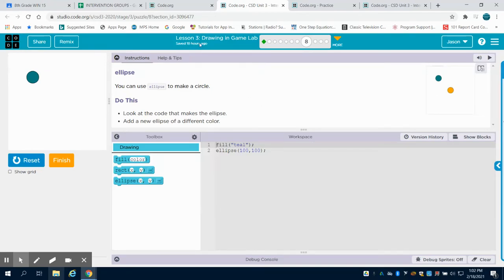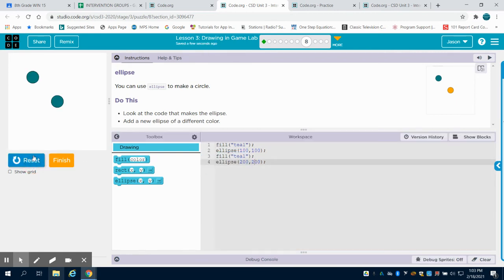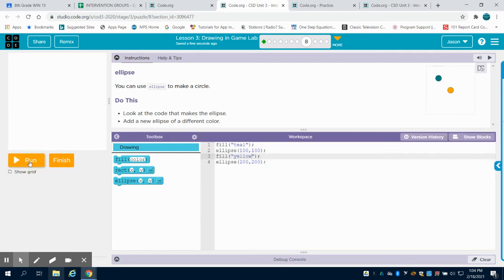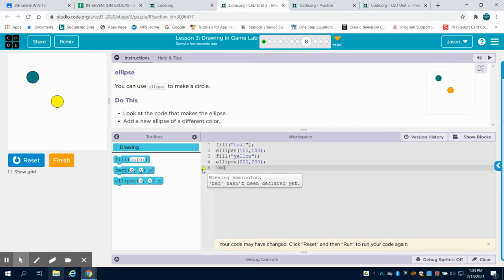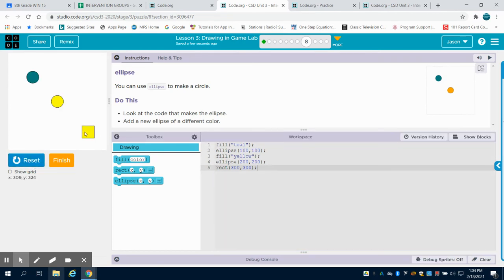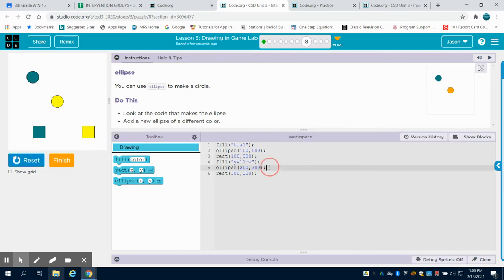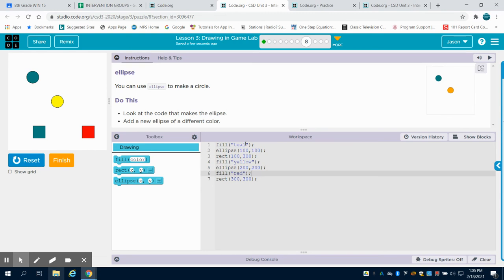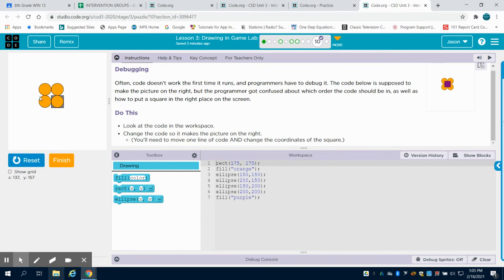Code.org Lesson 3: Drawing in Game Lab Video #2